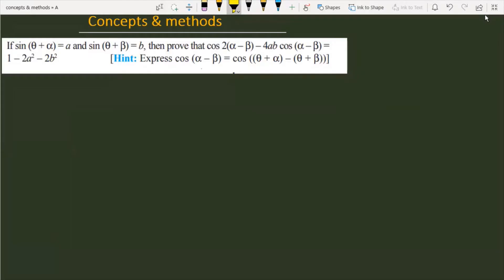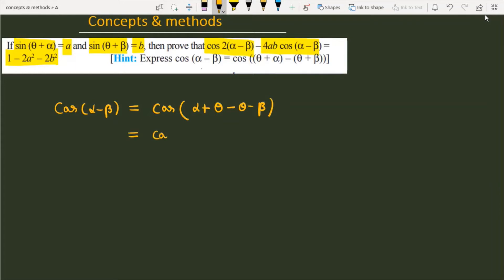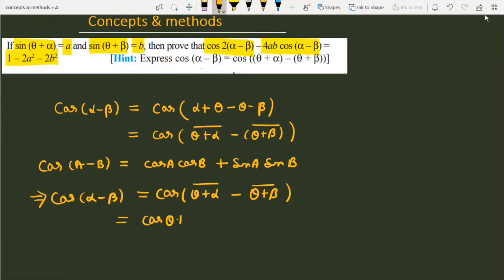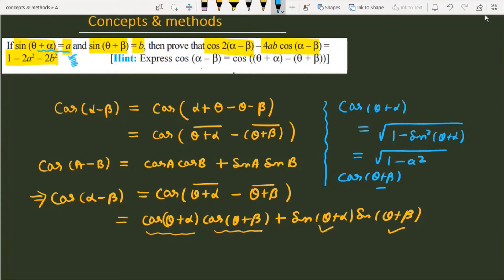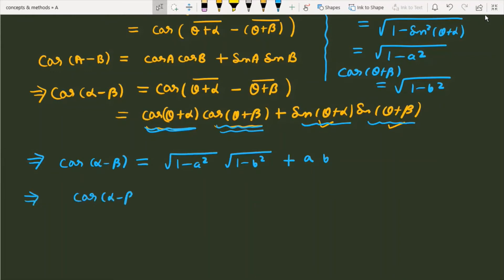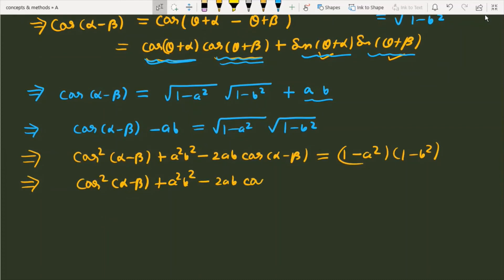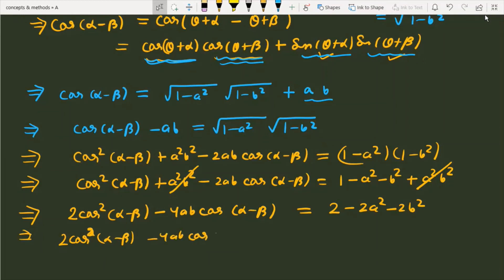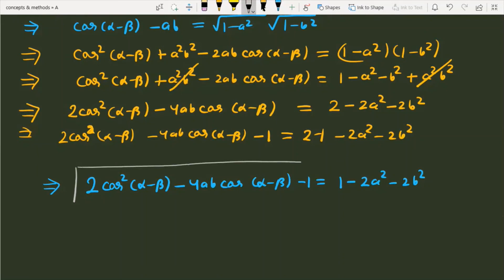If `sin(theta+alpha)=a and sin(theta+beta)=b ,` prove that `cos2(alpha-beta)-4abcos(alpha-beta)...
If `sin(theta+alpha)=a and sin(theta+beta)=b ,` prove that `cos2(alpha-beta)-4abcos(alpha-beta)-1=1-2a^2-2b^2
if sin(θ + α) = a and sin(θ + β) = b , then prove that cos2(α – β) – 4abcos(α – β) = 1-2a^2 -2b^2.
if sin(theta+alpha)=a and sin(theta+beta)=b then cos 2(alpha-beta)-4ab cos(alpha-beta)=